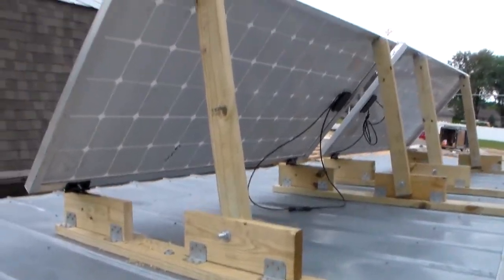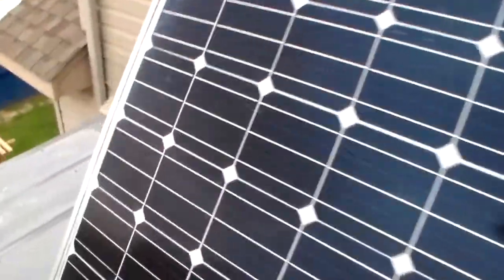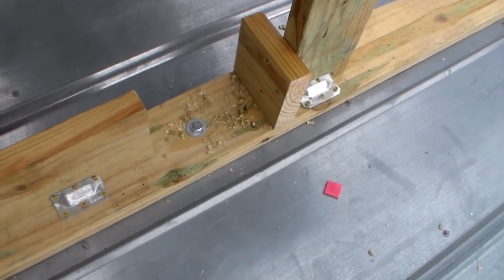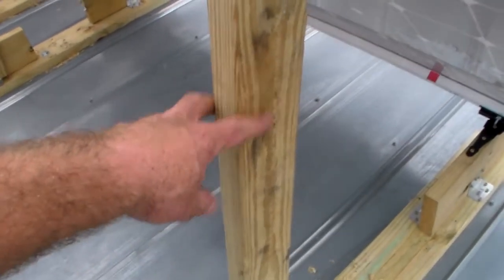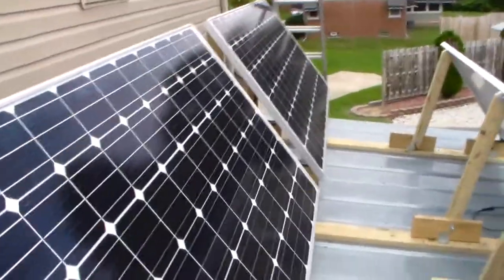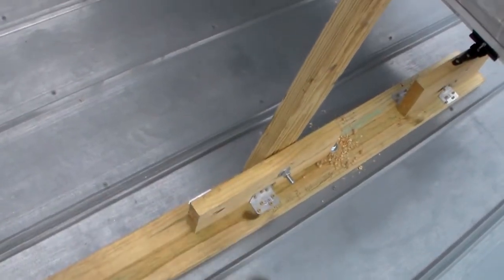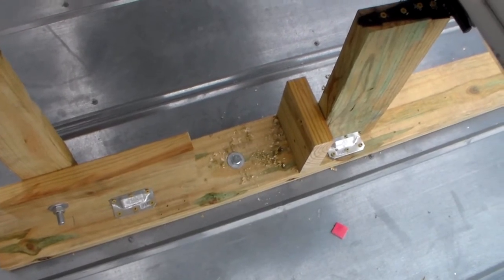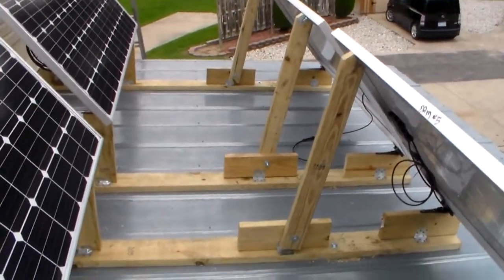Solar Panel Mount out of Wolmanzed wood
Under $200 in material